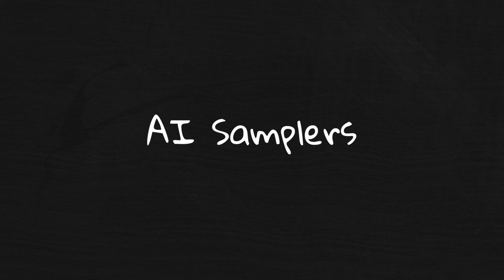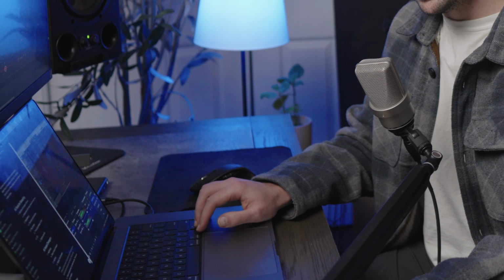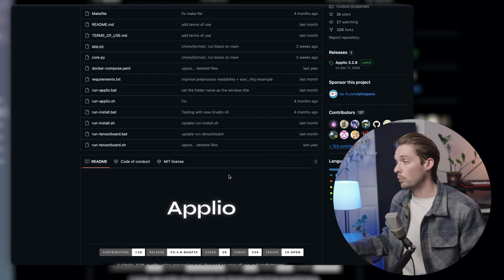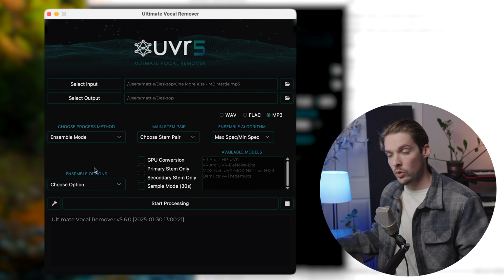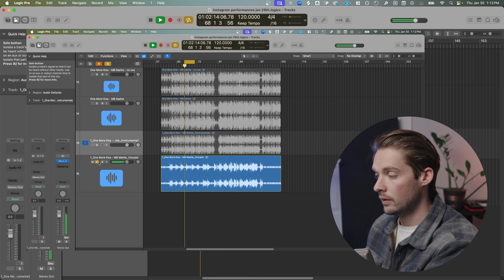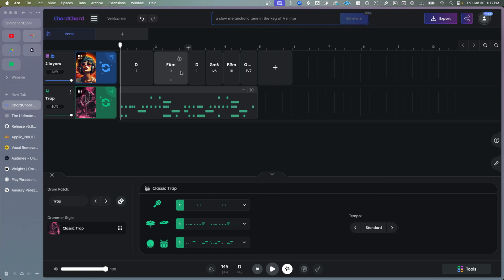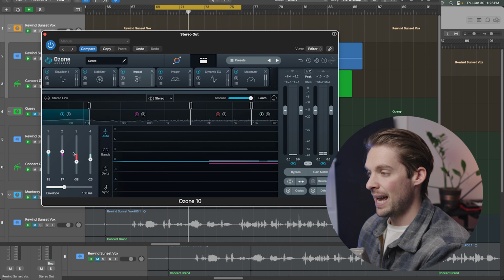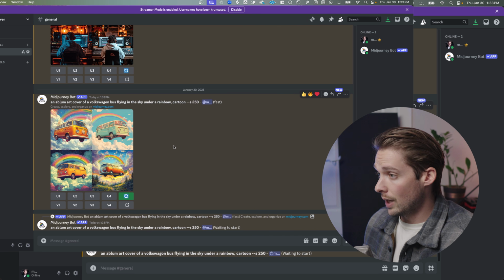I tried 100 AI Music Tools… These are the ONLY ones worth using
I’ve tested over 100 AI Music Tools, and let me tell you, most of them are completely useless… but a few? Insanely good. So good in fact they’ve completely transformed the way I produce music.

Today I’m breaking down the AI music tools I actually use as a professional music producer that make making music easier, faster, and way more fun.

Plugins Covered:
Backbone
Samplette.io
Play Phrase
XO
Weights.gg
Audimee
SVC Vocal Conversion
LALAL.AI
Ultimate Vocal Remover
 Chord Chord
 Landr - Composer
Mattie’s MIDI: Starter Edition
Sonible plugins
Ozone — Izotope Mastering
Clear Noise Remover
ChatGPT
Midjourney -
Udio
Suno
📖 Chapters:
0:00 - Intro
0:32 - AI Sample Tools
3:07 - AI Vocal Changers
5:34 - AI Stem Separators
7:56 - AI MIDI Generators
9:56 - AI Plugins
11:49 - Other Helpful AI Tools
13:05 - Full Song Generators